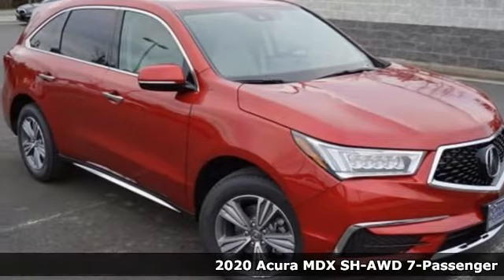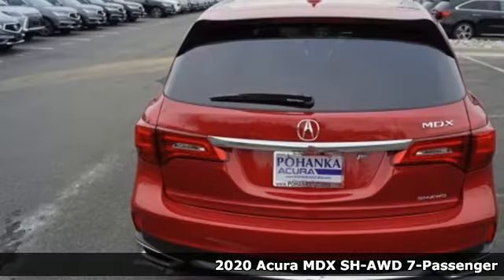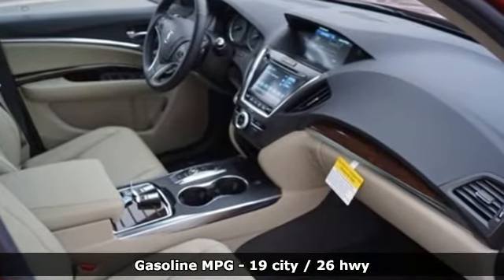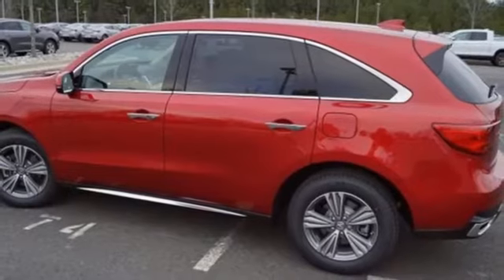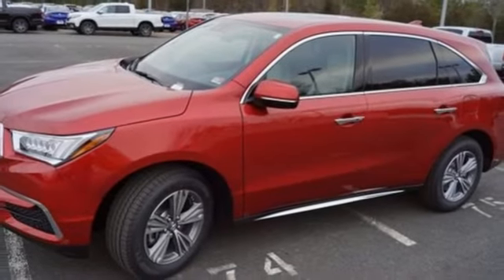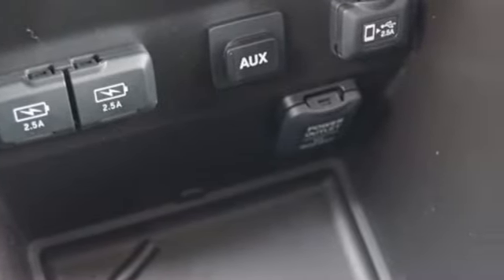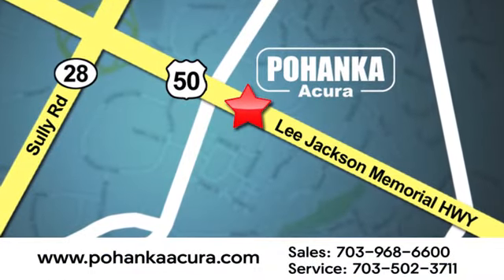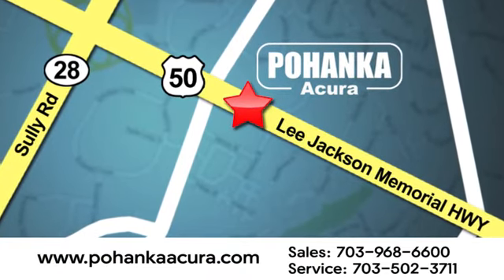New 2020 Acura MDX Falls Church VA Acura Washington-DC, DC ALL018655 - SOLD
Year: 2020
Make: Acura
Model: MDX
Transmission: 9-Speed Automatic
Color: Red
Interior: Parchment
Stock #: ALL018655
VIN: 5J8YD4H33LL018655
Performance Red Pearl with leather trimmed parchment interior, heated front seats, third row seating, V6 power, SH-AWD, power moon roof, satellite radio, and much more. brRecent Arrival! 19/26 City/Highway MPGbrbrbrAll prices exclude taxes, title, license, and dealer processing fee of $799.00. Published price subject to change without notice to correct errors or omissions or in the event of inventory fluctuations. All features not on all vehicles. Vehicles shown are for illustration purposes only. MPG is based on 2016 EPA mileage ratings. Use for comparison purposes only. Your actual mileage will vary, depending on how you drive and maintain your vehicle, driving conditions, battery pack age/condition (hybrid only), and other factors. MPG is based on 2017 EPA mileage ratings. Use for comparison purposes only. Your mileage will vary depending on driving conditions, how you drive and maintain your vehicle, battery-pack age/condition (hybrid only), and other factors.

Address:
13911 Lee Jackson Highway